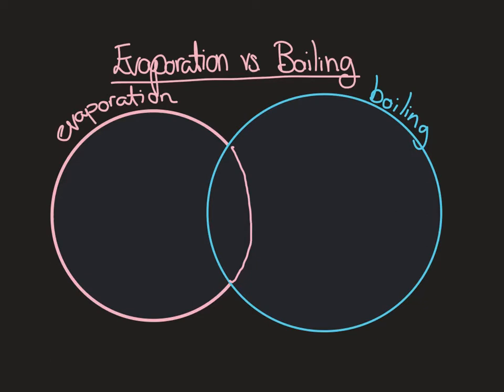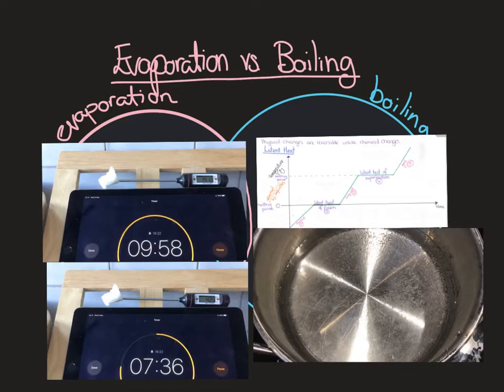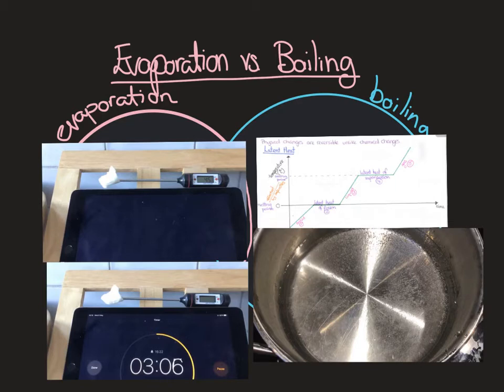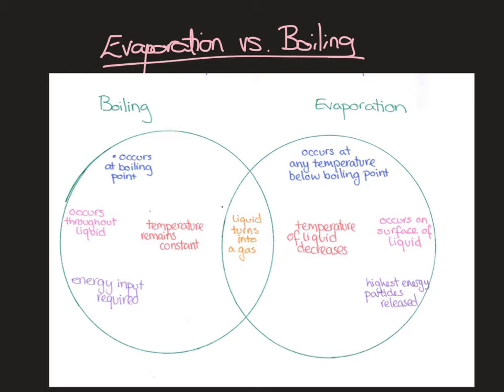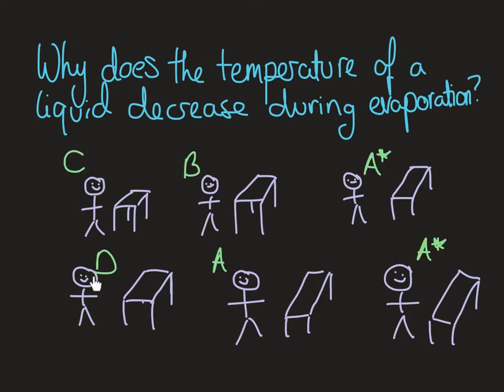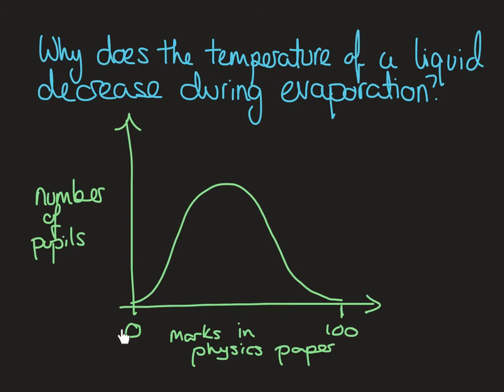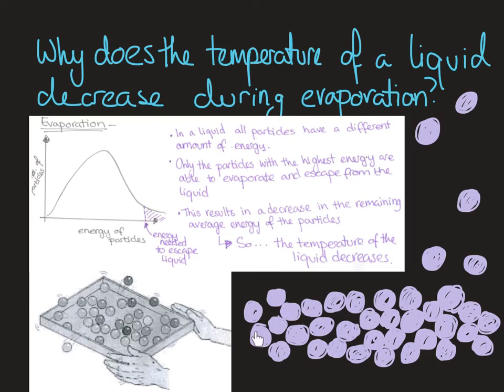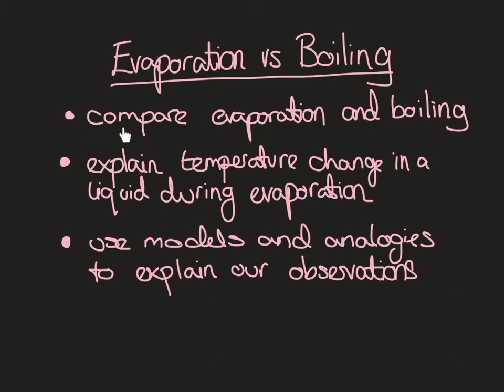Evaporation vs Boiling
GCSE Physics tutorial comparing boiling and evaporation and looking at why the temperature of a liquid decreases during evaporation.